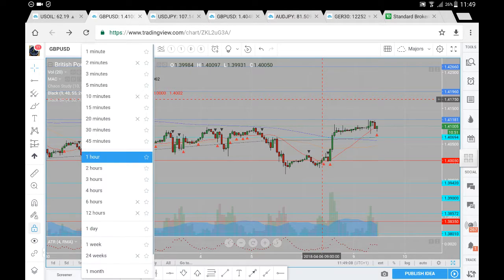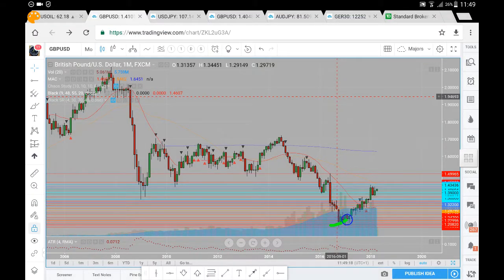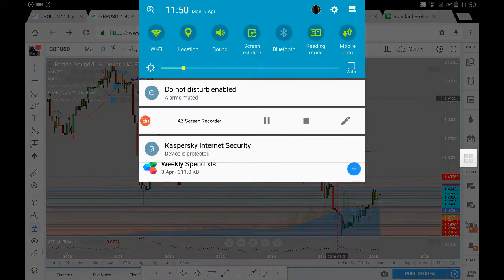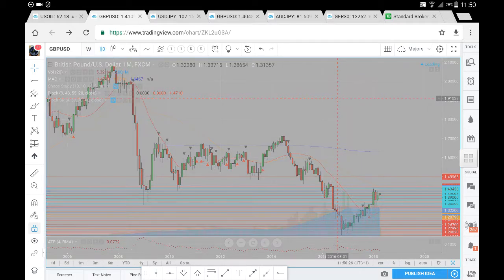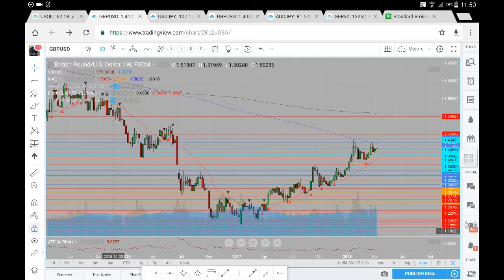GBPUSD Analysis 09 04 18 April 9th (commentary, not advice)